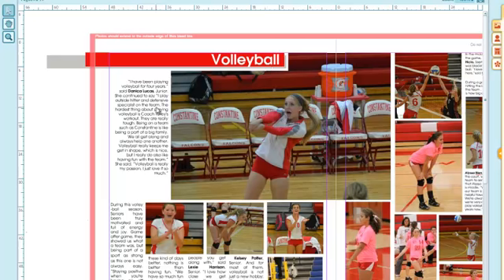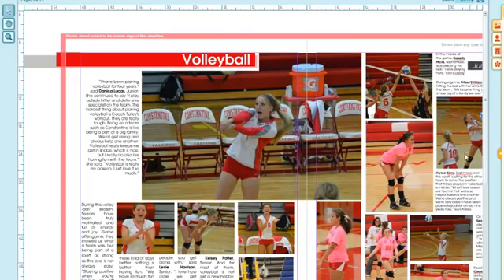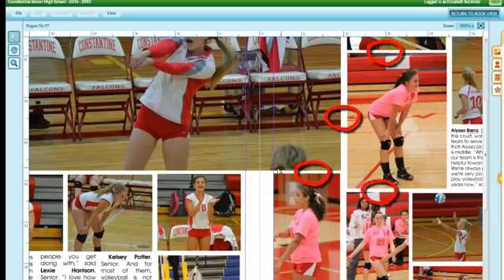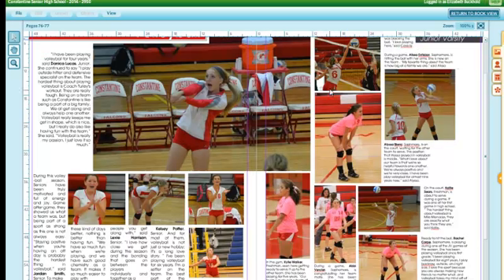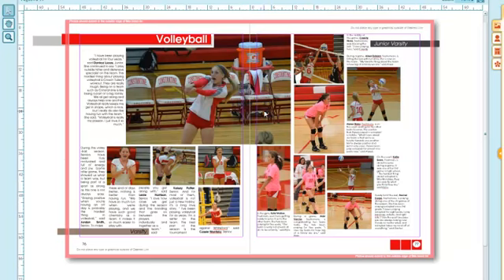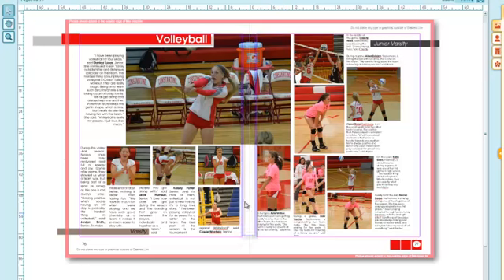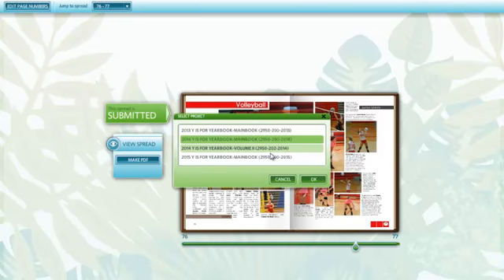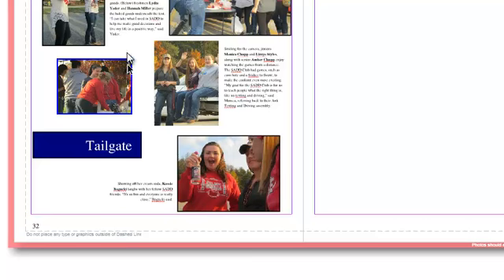Yearbook Design Basics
For CHS yearbook